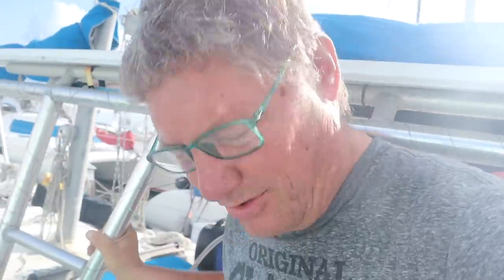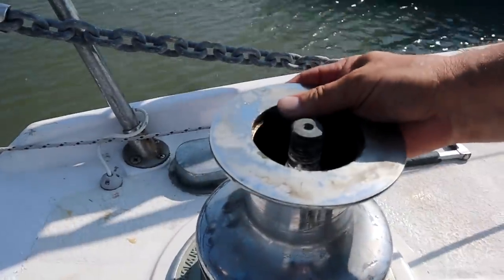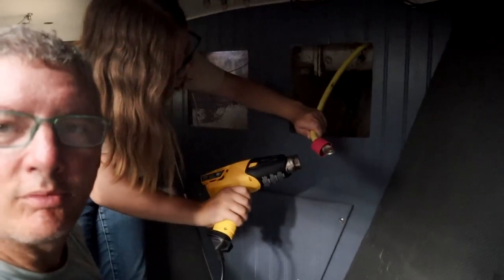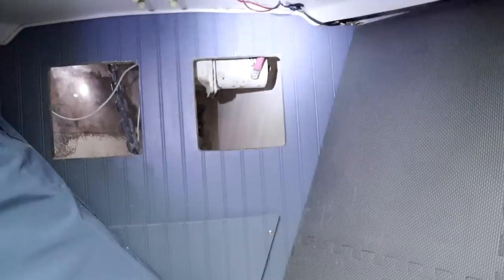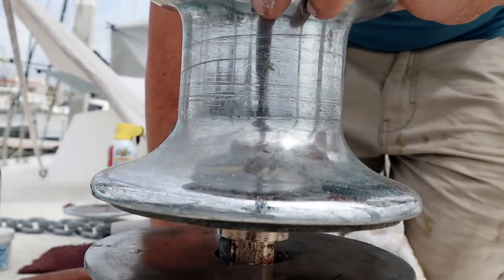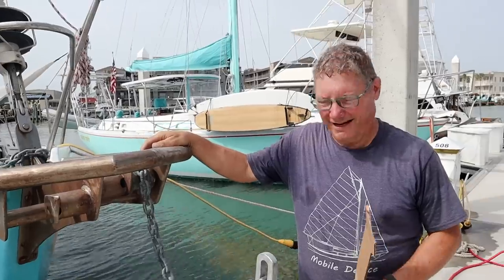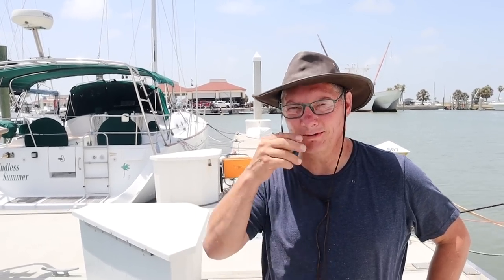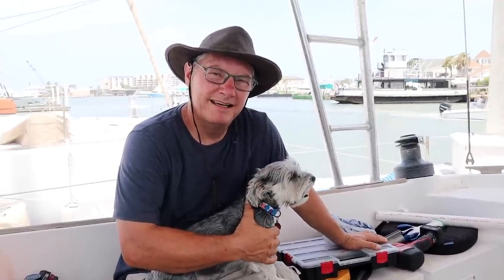Rebuilding Our Forty Year Old Windlass | ep 214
Rebuilding our forty year old Ideal Windlass is a boat project Todd's been dreading. But after pulling our anchor by hand on our last adventure he decided it was time. We ordered parts from Schaffer Marine - who now owns and supports the Ideal brand and set to work. Along the way we also discovered that we have the wrong chain for our windlass gypsy.

Products we use and love: